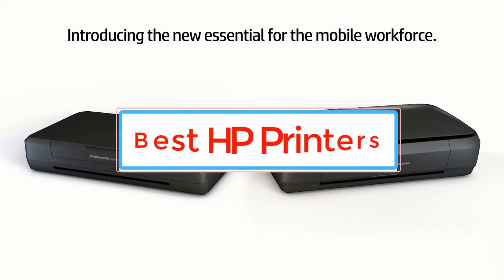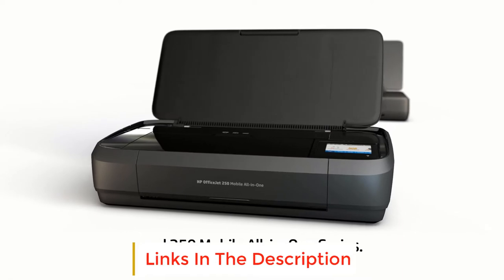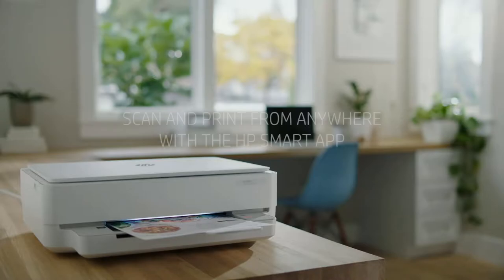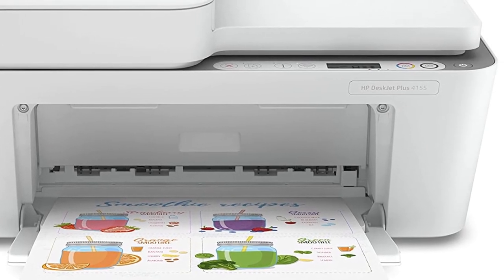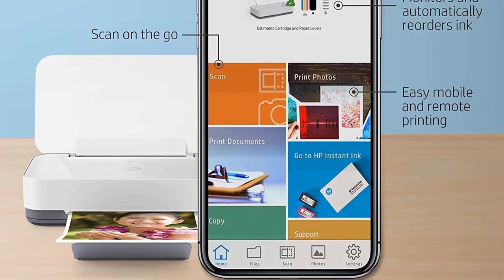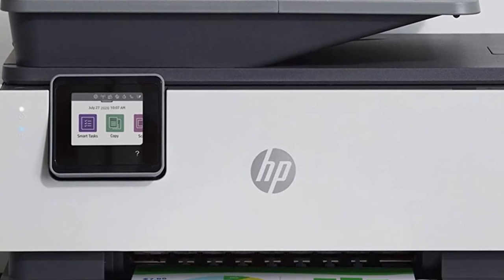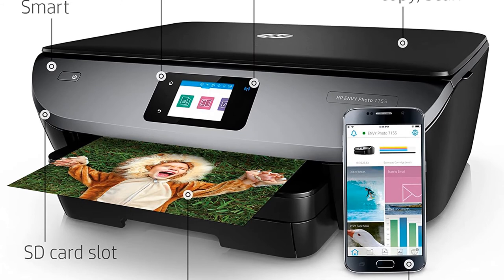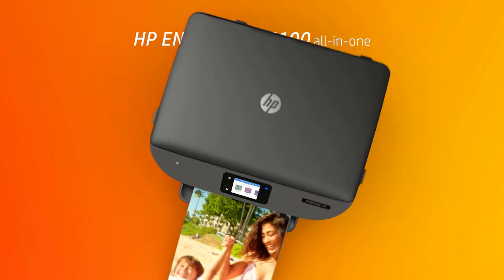✅Best HP Printers 2021-22 | HP Printer Reviews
📌Product Link📌: “ad”
1. HP OfficeJet 200 HP Printer.

2. HP Envy 6055 All-in-One Printer.

3. HP Sprocket HP Printer.

4. HP DeskJet Plus 4155 All-in-One Printer.

5. HP Tango HP Printer.

6. HP OfficeJet Pro 9025e HP Printer.
📌UK :

7. HP Envy Photo 7155 HP Printer.

Hey guys in this video we are going to be checking out the Best HP Printers. You Can Buy Right Now. We made This List Based On Our Personal Opinion and hours of research & we have listed them based on the type of features and Price. We have Included options for every type of user so whether you are looking for the best budget.

      owners.